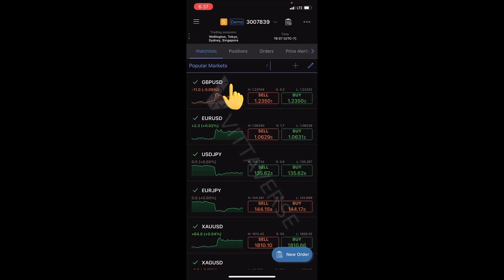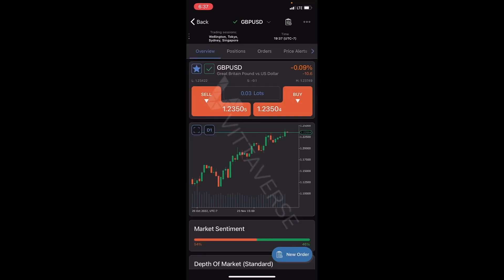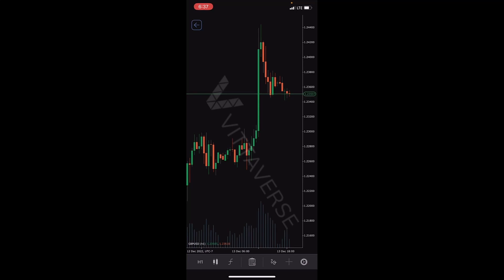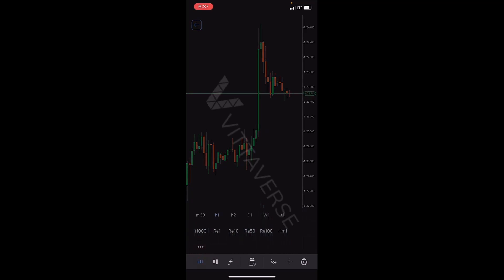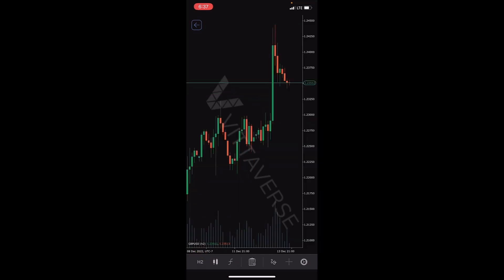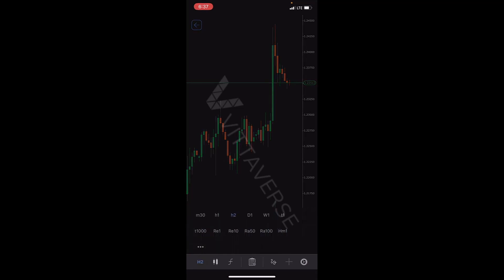How to change the time frame on cTrader mobile